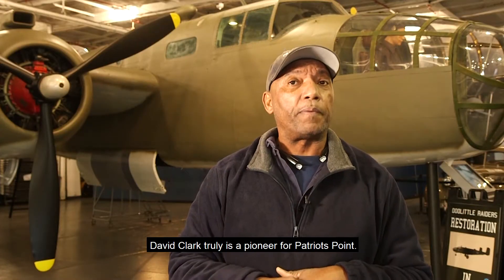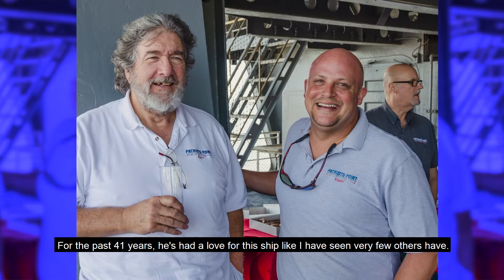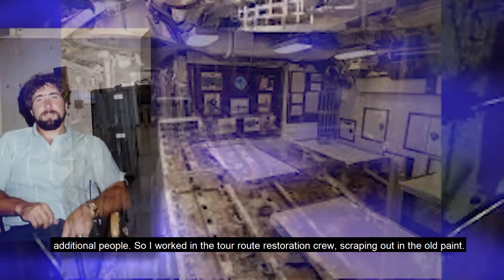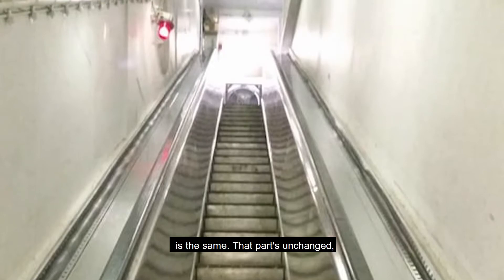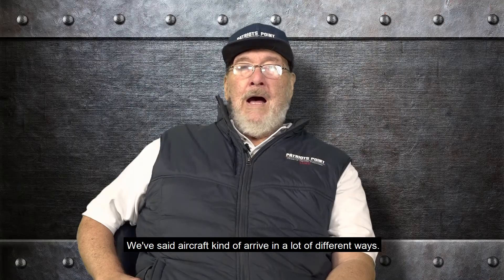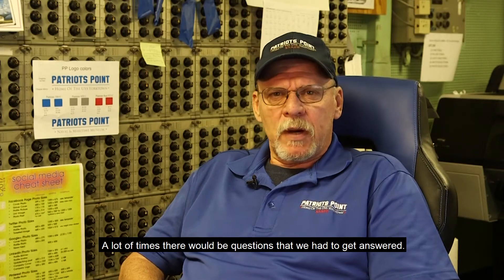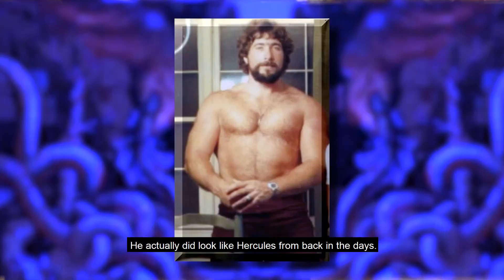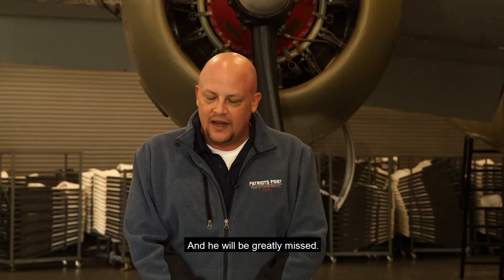A Tribute to David Clark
A Tribute to our Patriots Point Senior Collections Curator, David Clark. We wish him the best in his retirement.